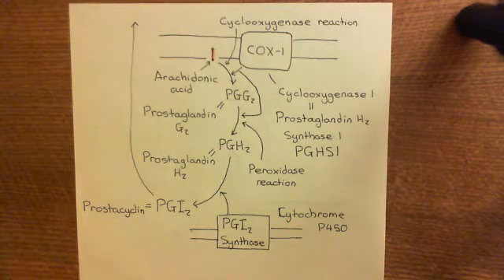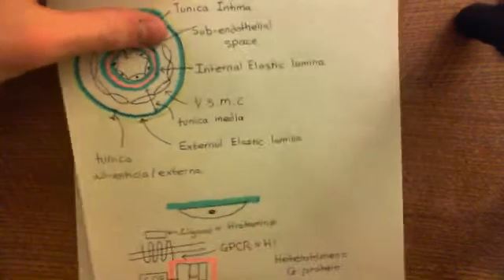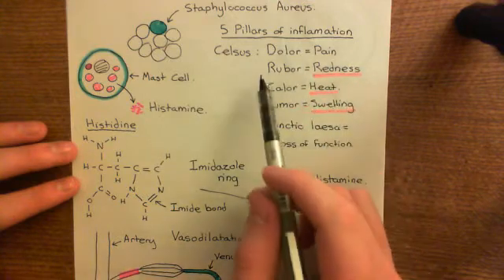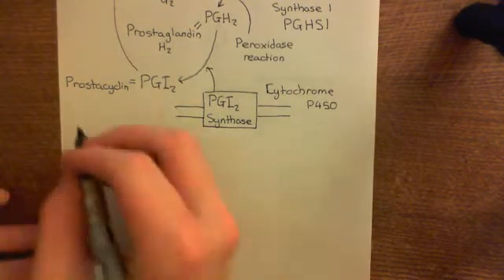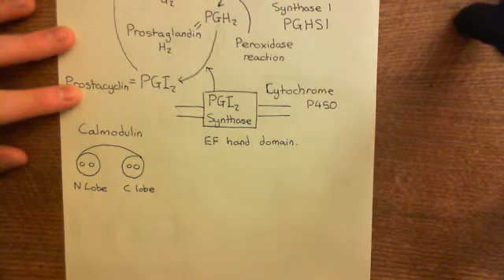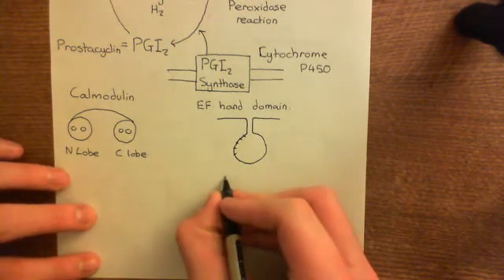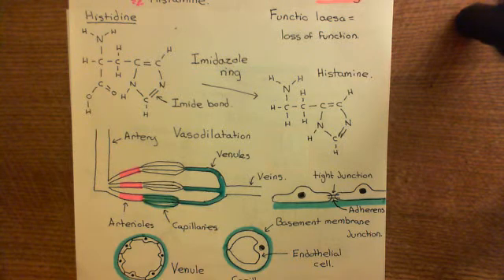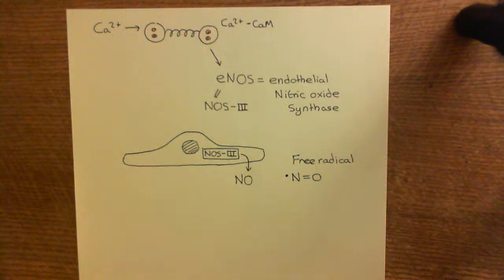Type 1 Activation of Endothelial Cells Part 7